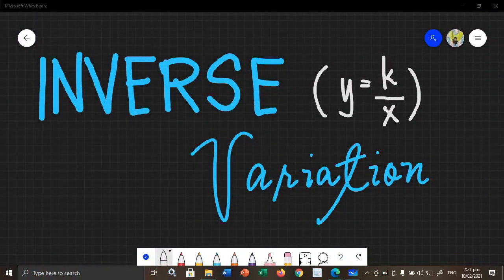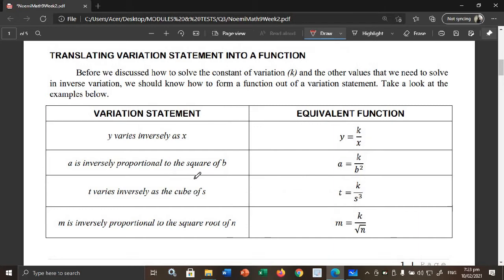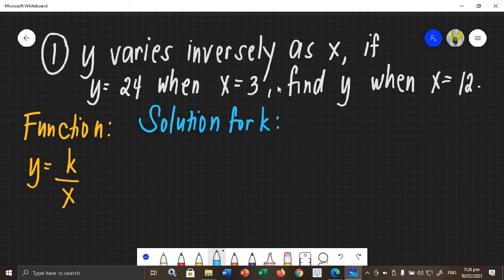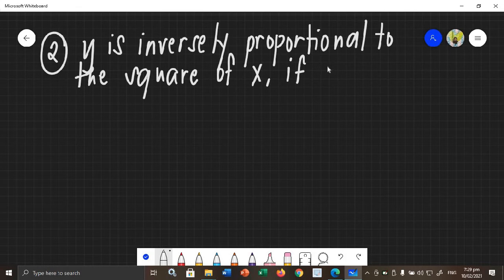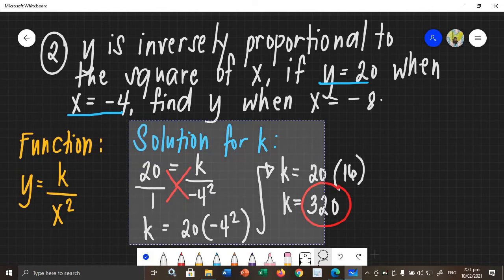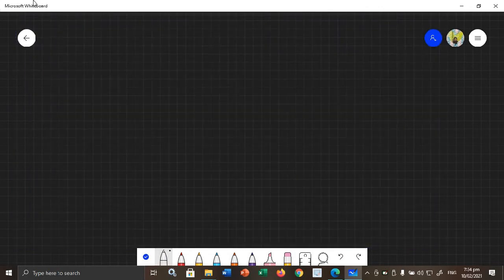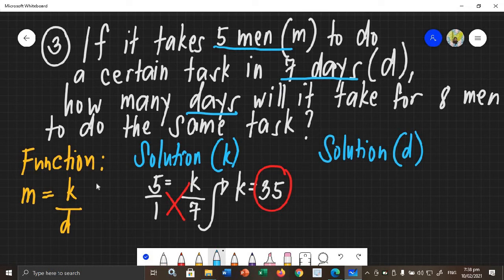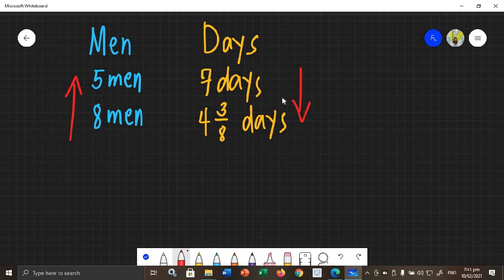Grade 9│LESSON 16: Inverse Variation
Hi! For this video, you will learn about inverse variation. Thanks and see you on my next video :)